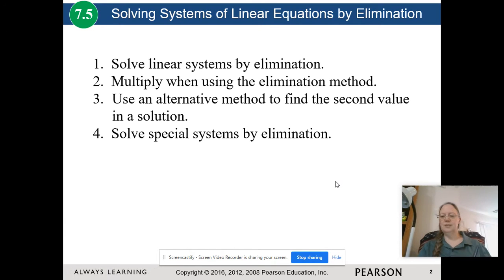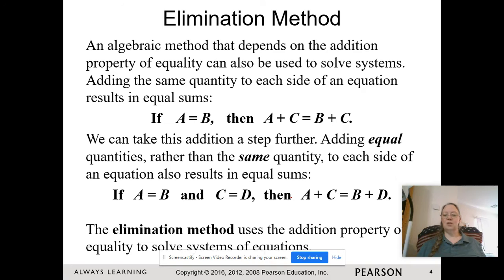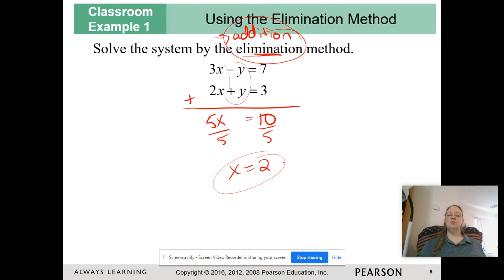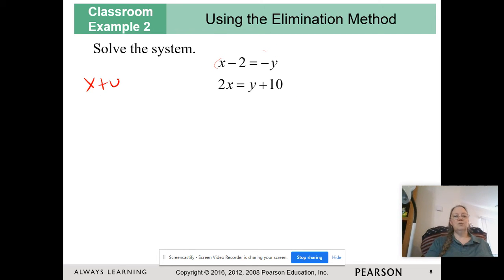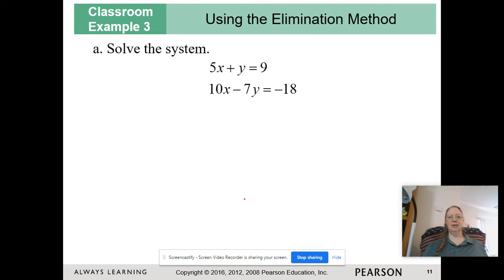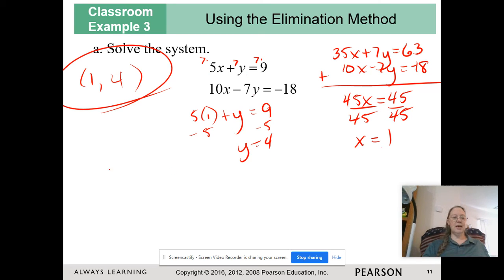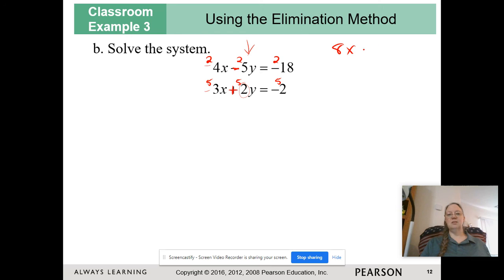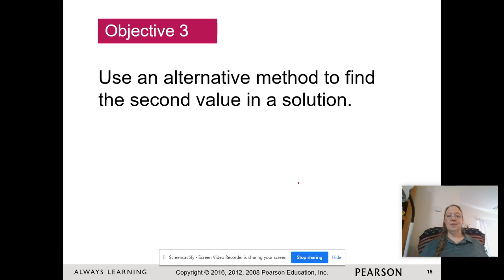Math 95 - Section 7.5 A - Solving Systems of Linear Equations by Elimination